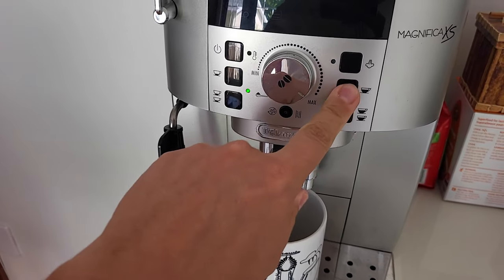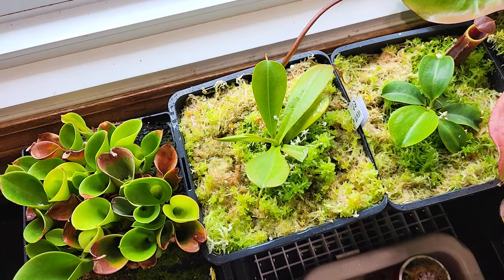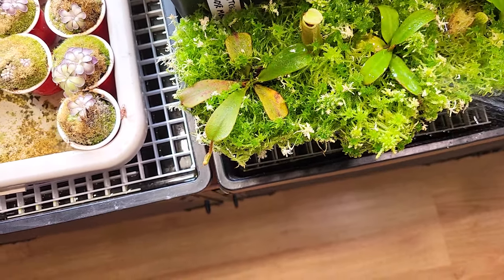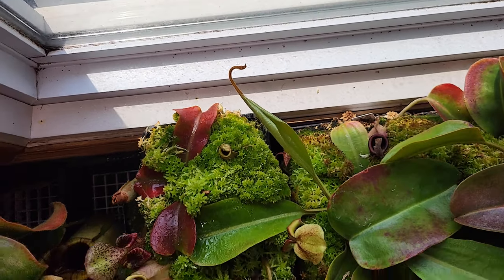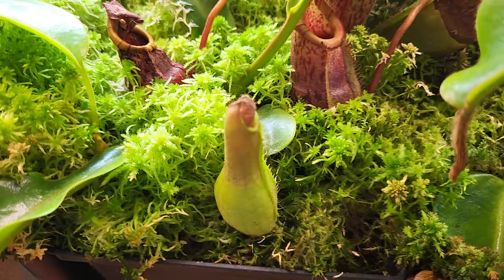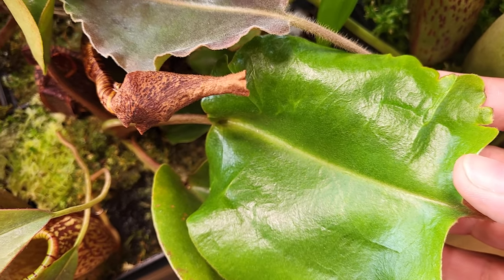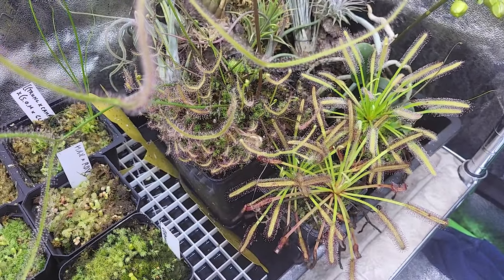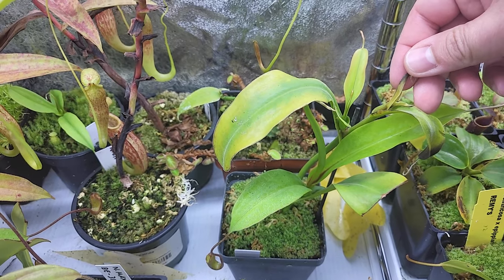How to care for nepenthes daily and weekly - My Nepenthes grower routine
How to care for your Nepenthes, daily and weekly?
Here is my routine but I would be happy to learn about yours! :)

How to care for nepenthes daily and weekly - 0:00
Daily morning routine of a windowsill Nepenthes grower - 2:08
Daily evening routine of a windowsill Nepenthes grower - 8:17
Weekly routine of a grow tent Nepenthes grower - 10:16
Weekly routine of fertilizing Nepenthes - 13:36

Remy.